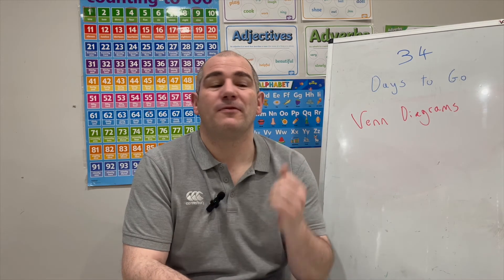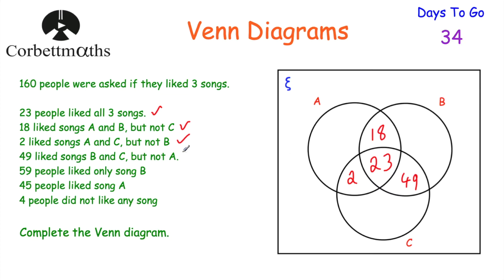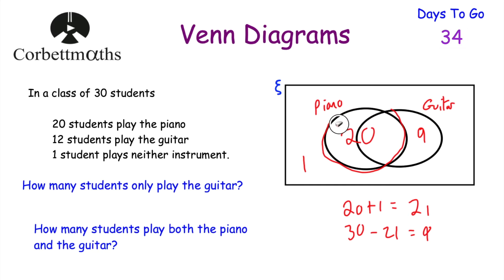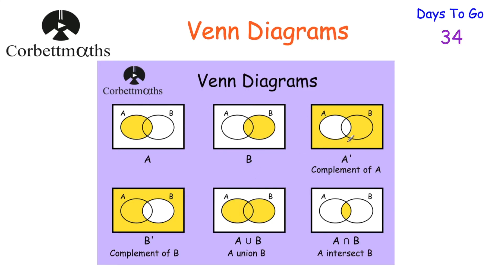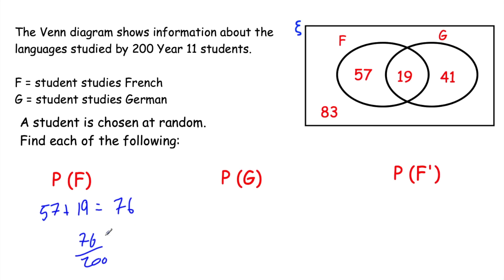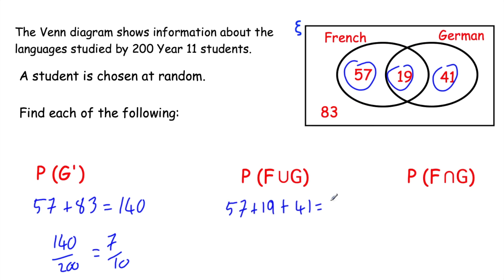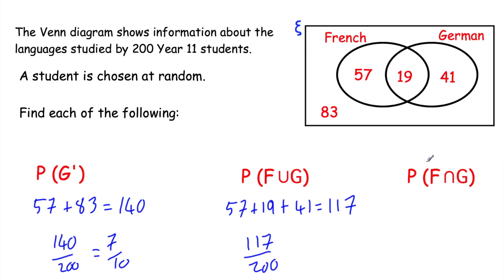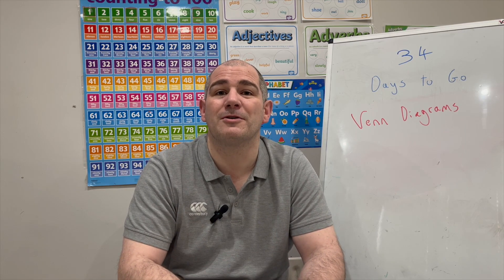GCSE Foundation Revision - 34 Days to Go - Corbettmaths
Today we're focussing on Venn Diagrams.